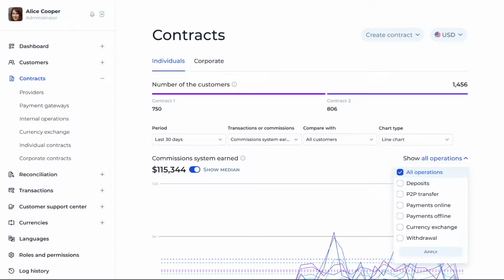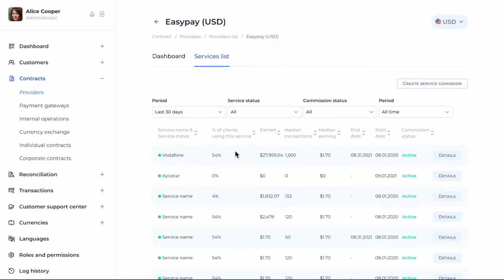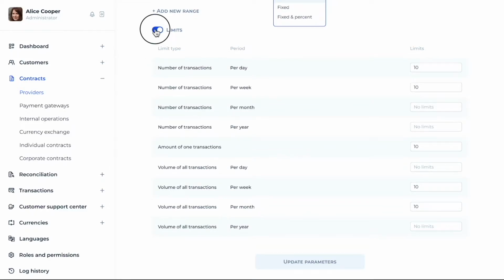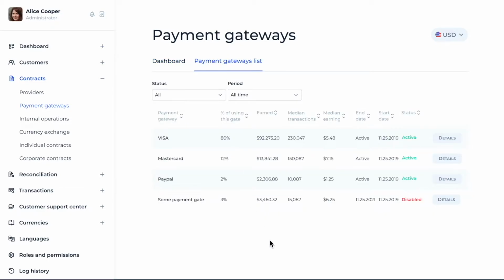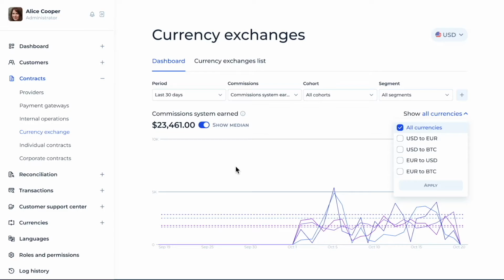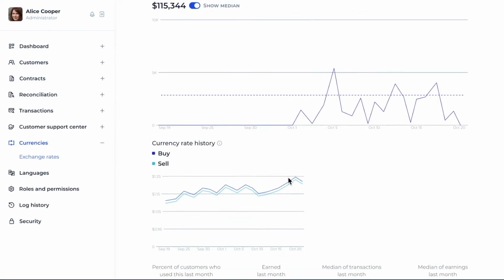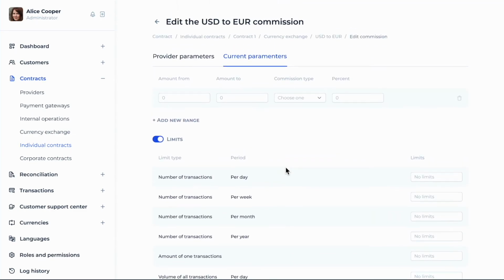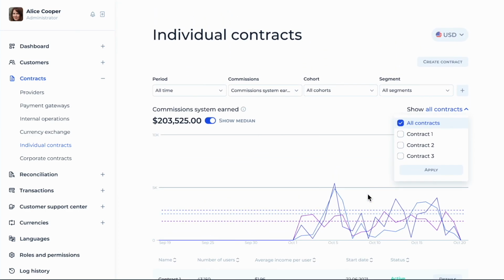Contracts and Pricing section of the Neobank core by SDK.finance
We show the functionality of the neobank core software in this demo. The contracts and pricing section of our back-office allows you to set the commissions for the services you integrate into your neobank ecosystem. These could be popular payment providers, currency exchange, and third-party local vendors. The section allows you to set flexible limits and fees for certain operations, their frequencies, and amounts.

Neobank ecosystem is created with the specific services and products you offer to the clients you attribute to the neobank. This demo shows the neobank platform functionality to add the service, define its settings and present the service in the specific contracts for certain audiences. The UI of this section makes profound data-driven decisions possible.

You can track in real-time how your price plans perform for different categories of the target audience. Organize the A/B tests of the price settings you choose for specific cohorts of the neobank clients.

One place to introduce and set up the contract. You can modify it for your price plans with flexible fees and limits, save these changes, and update or delete them with the same ease. Our core banking software allows you to reach the audiences that may be affected by the pricing and service changes without the additional fuss of segmentation and picking up the subscribers of the particular tariff.

A comfortable and agile system of in-product services offers more opportunities for new monetization strategies you may test. Now, you may introduce the changes within some hours, analyze them and take corresponding actions then. Provide flexibility your deeply segmented audience will value you for. This touch and attention to the customer may significantly improve your retention dynamics.

Visit the product page to get more info about the product that may become the key to your neobank success!